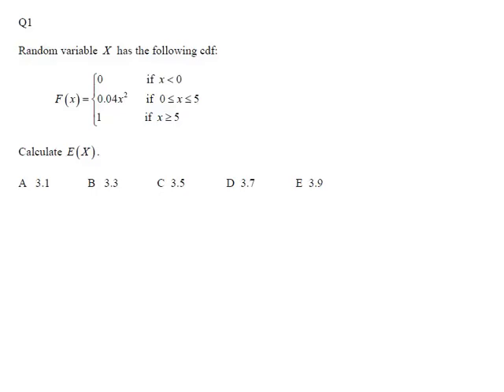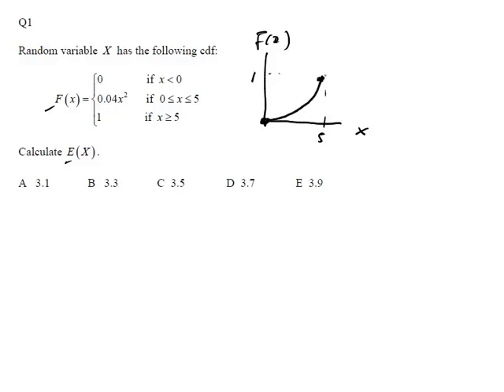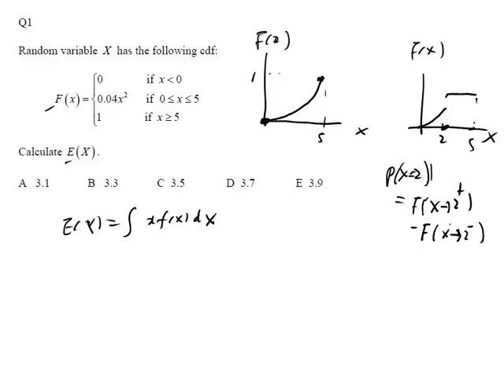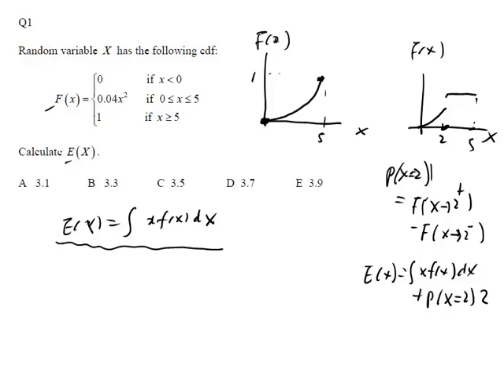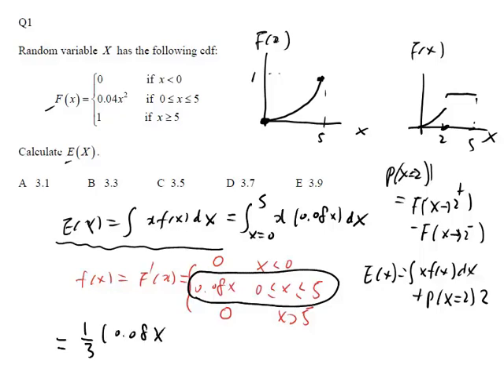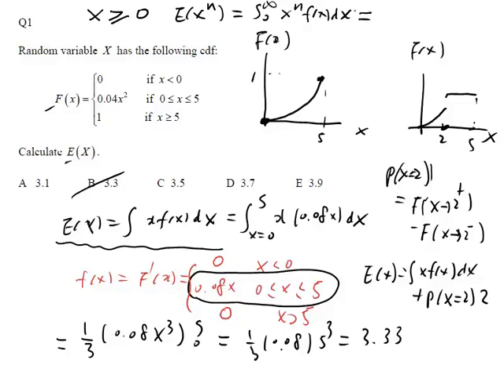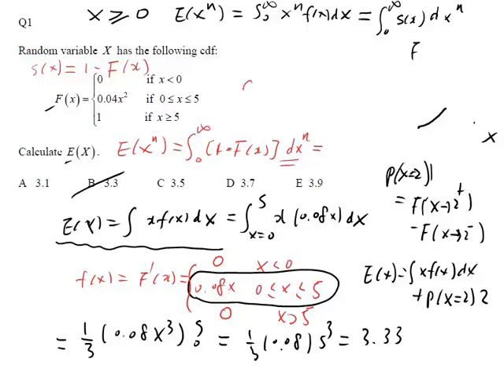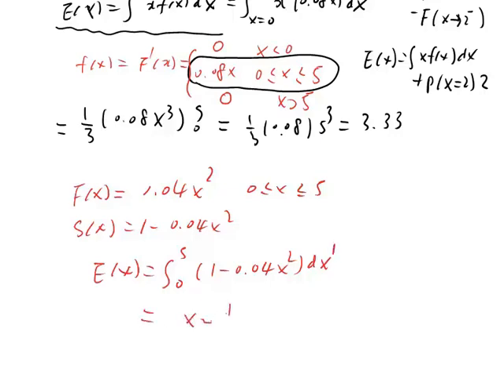Guo's original problem for Actuarial Exam P -- sample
This is a demo of the Guo's 5 full sets of original problems for Exam P. Each of the 5 full sets has 30 problems; some are easy, some moderate, and some difficult. You can watch the video problems and video solutions in window/Mac, ipad and android tablets.